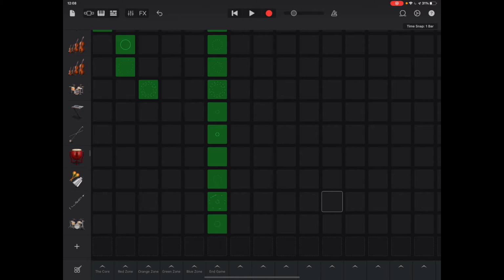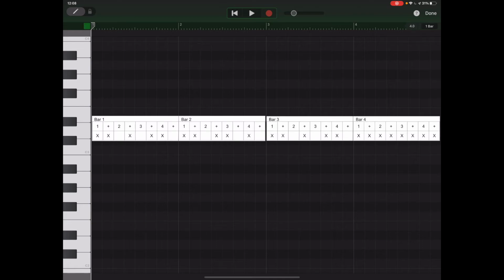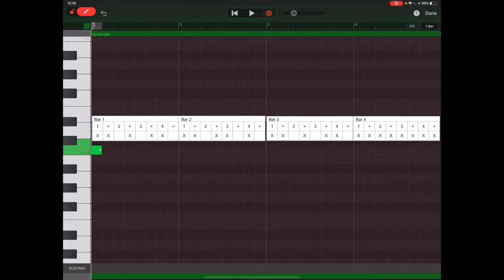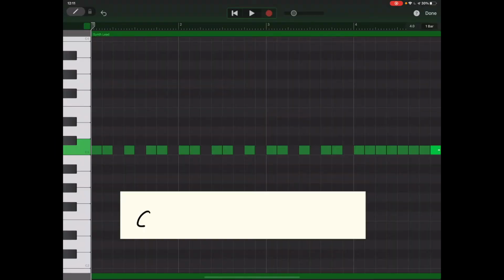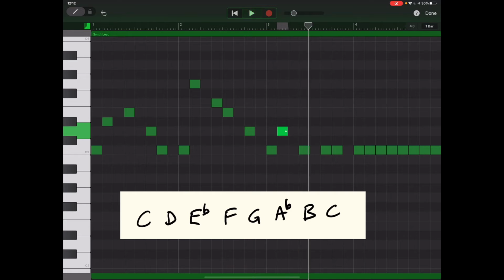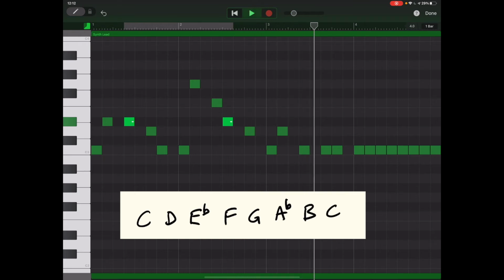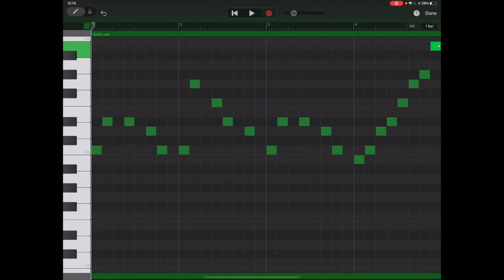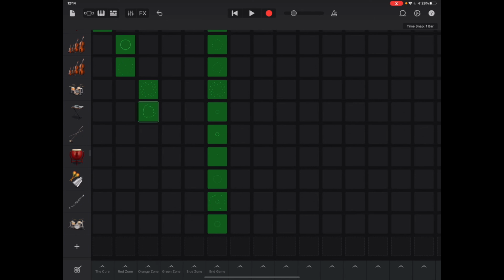Y8 Video Game Music Project: Alternative Synthesiser Method